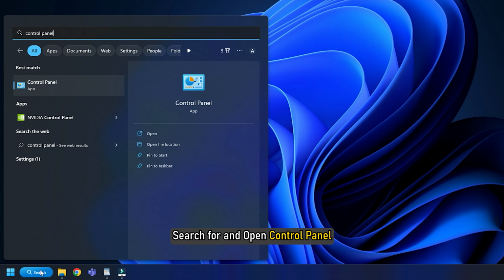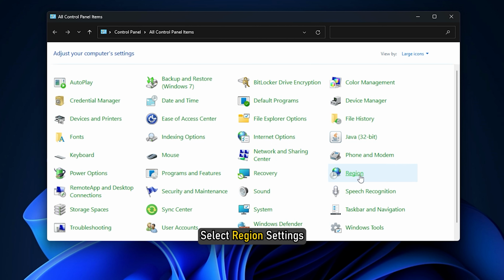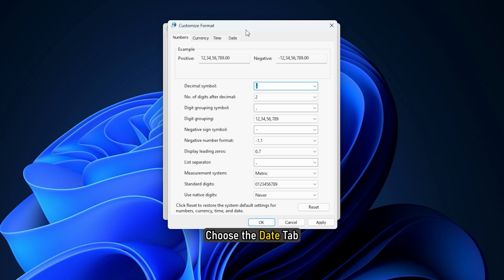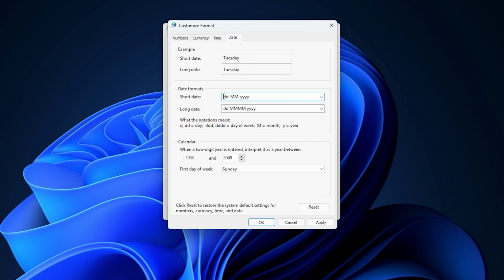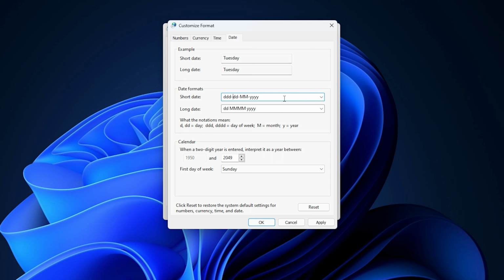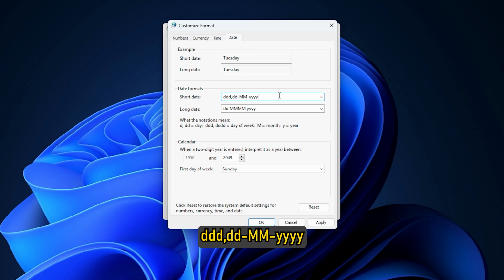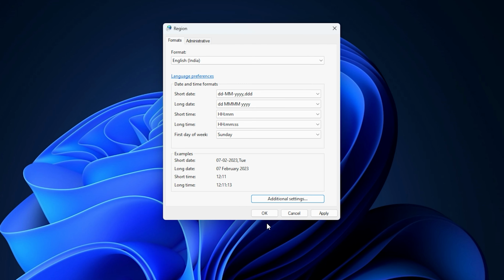How to add day of week to Taskbar Clock in Windows 11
In this video tutorial, we will see how to add the day of the week, that is, Monday, Tuesday, etc. to the system tray clock in the Taskbar Notification area in Windows 11/10.